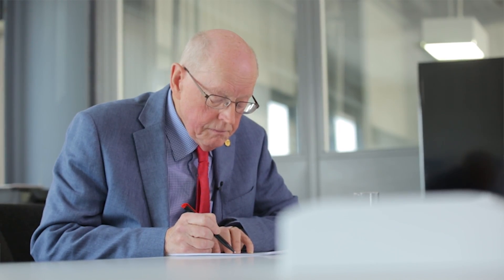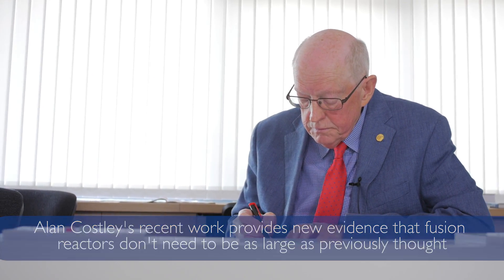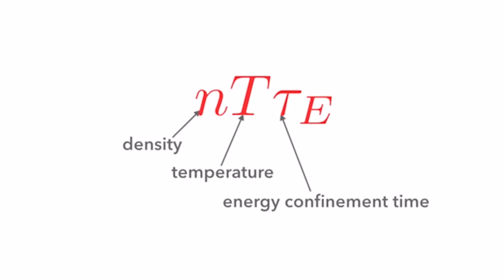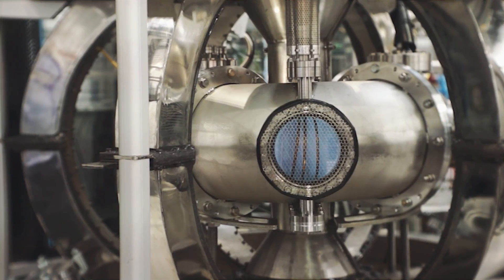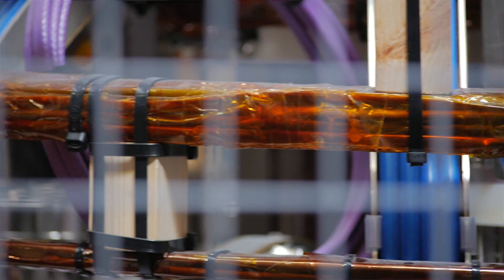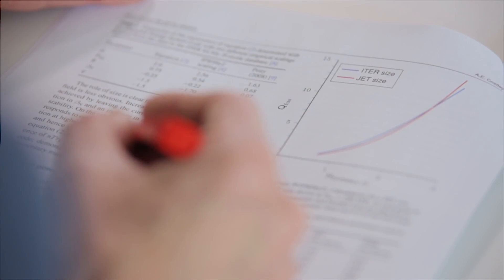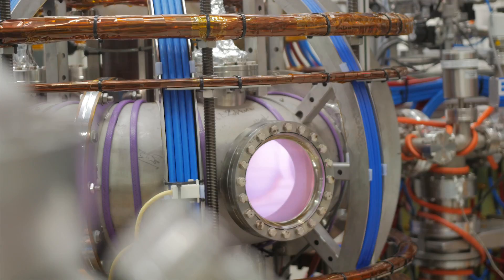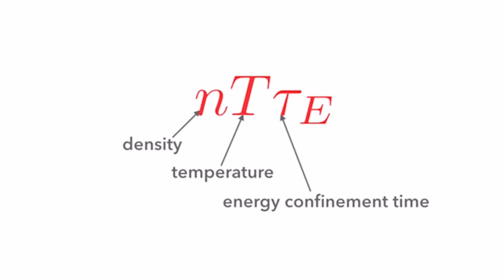Dr Alan Costley on tokamak size and performance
Alan Costley discusses his recent important paper “On the fusion triple product and fusion power gain of tokamak pilot plants and reactors.”  What does it tell us?  Why is it important?  And what does it mean for fusion energy development?

This is a follow-up video to the news video "New research on fusion triple product and power gain - why it's important."

Read the full paper in the Nuclear Fusion journal (open access)